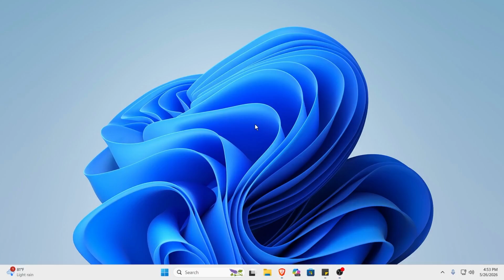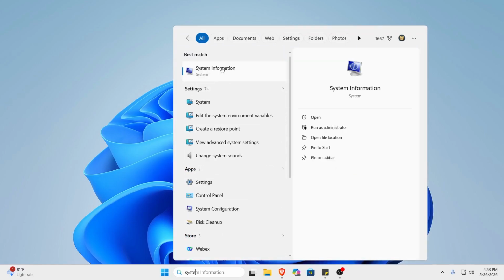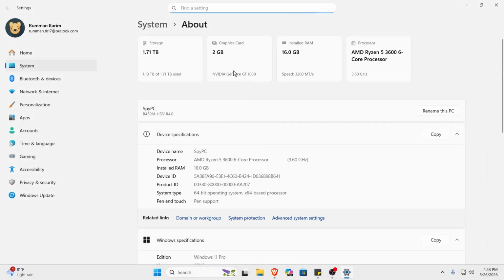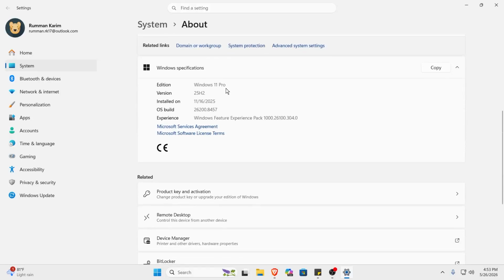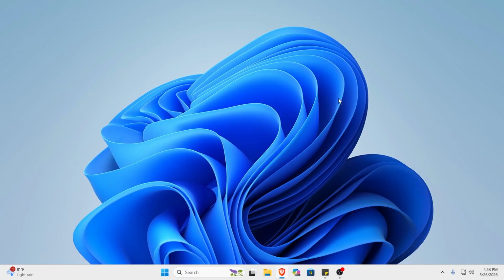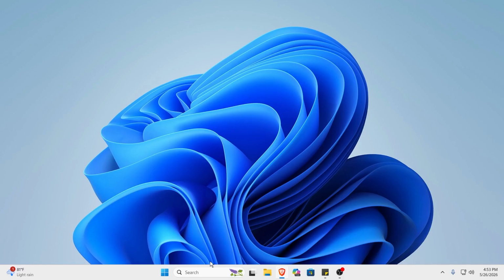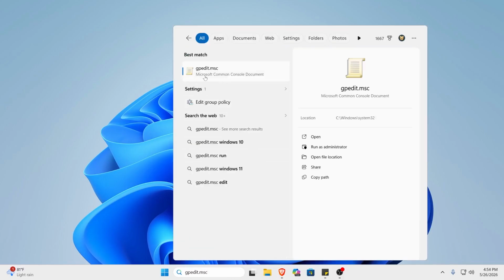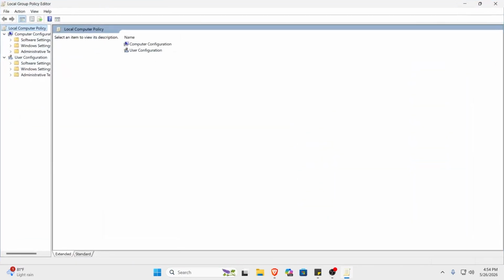How to Open Local Group Policy Editor Windows 11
A quick tutorial on, how to open local group policy editor in Windows 11. laptop or PC.